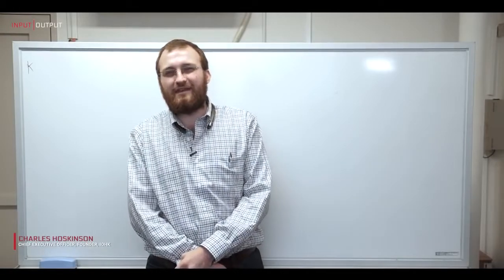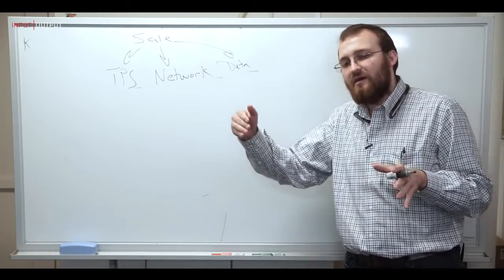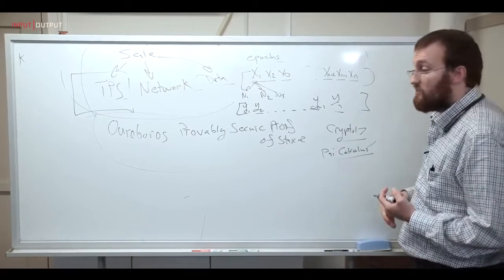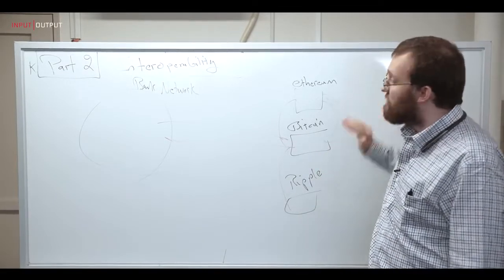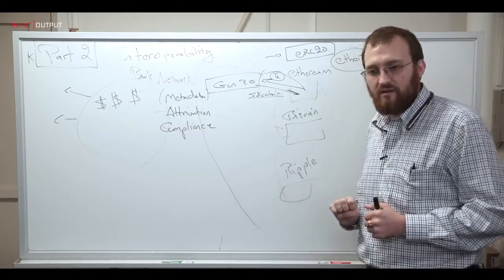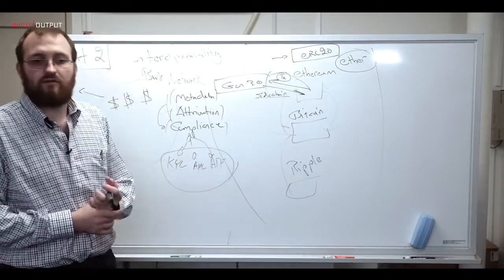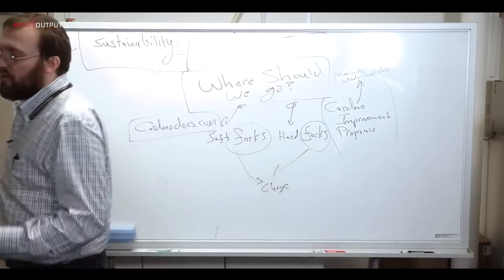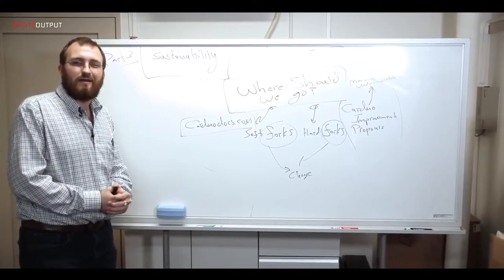CRYPTOCURRENCY - What is CARDANO (ADA) | Cardano Overview with CHARLES HOSKINSON | IOHK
CRYPTOCURRENCY - What is CARDANO (ADA) | Cardano Overview with CHARLES HOSKINSON, CEO IOHK

"Developing Cardano is no small feat. There is no other project that has ever been built to these parameters, combining peer reviewed cryptographic research with an implementation in highly secure Haskell code. This is not the copy and paste code seen in so many other blockchains. Instead, Cardano was designed with input from a large global team including leading experts and professors in the fields of computer programming languages, network design and cryptography. We are extremely proud of Cardano, which required a months-long meticulous and painstaking development process by our talented engineers."

Suspend your Disbelief